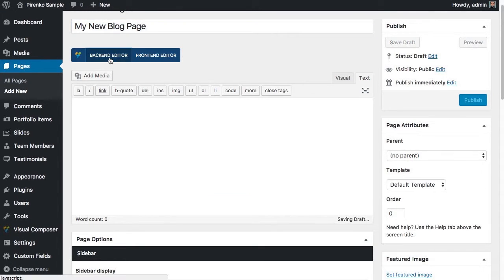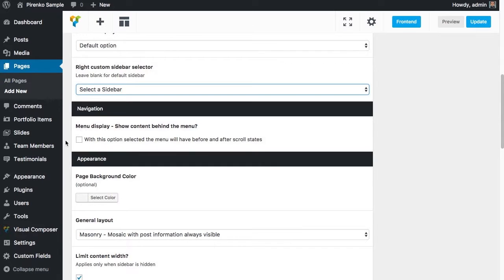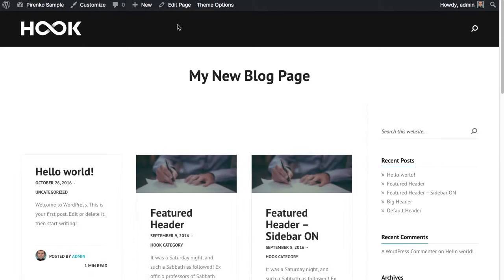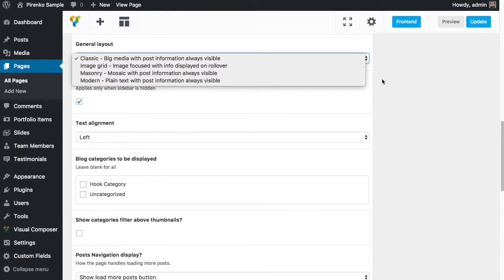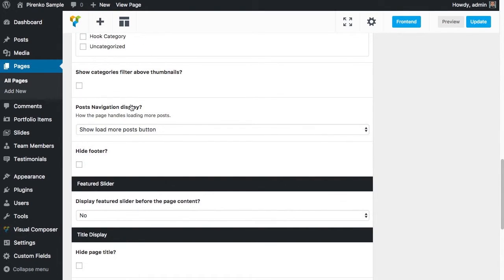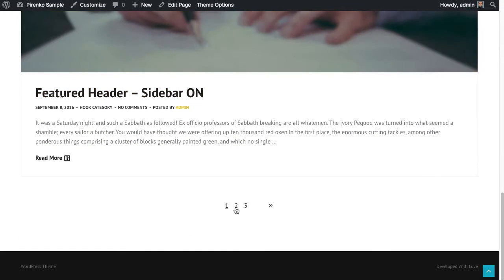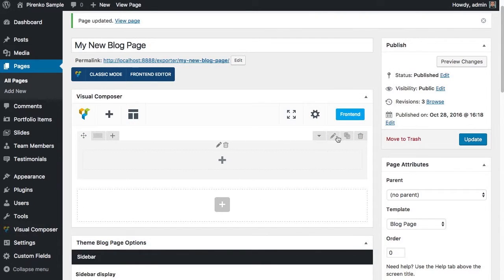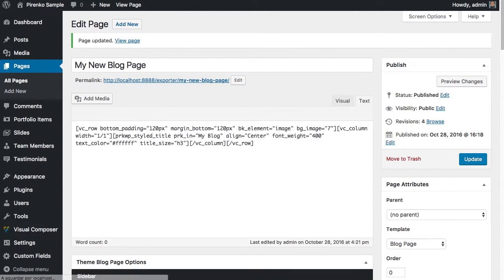Hook WordPress Theme - Blog Pages